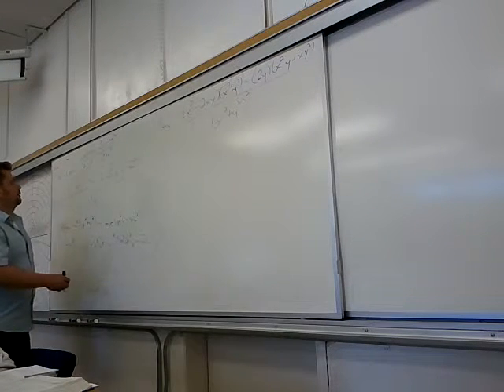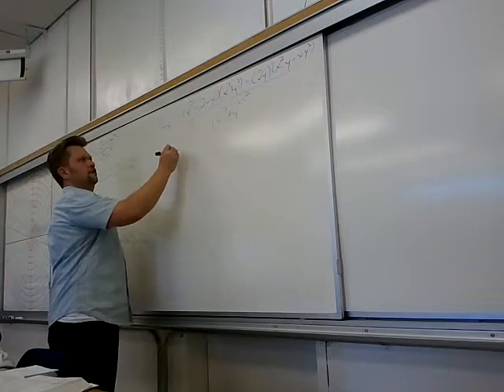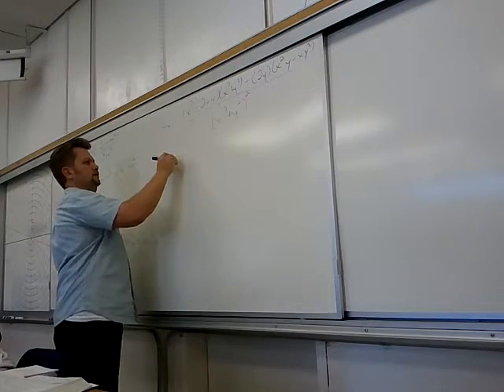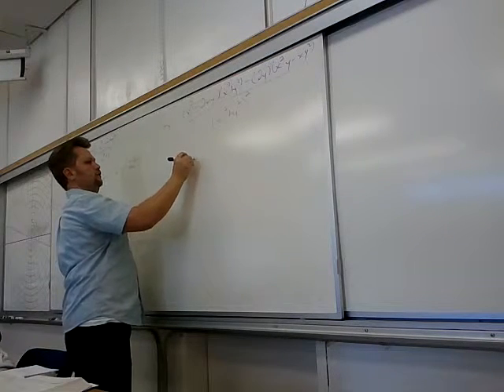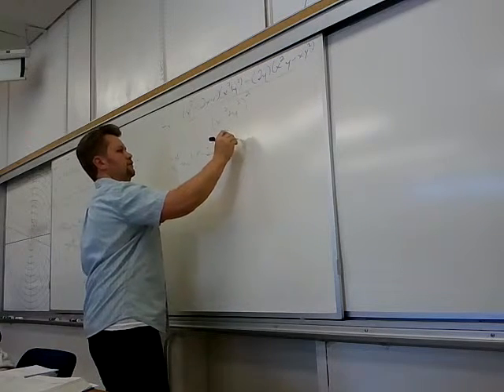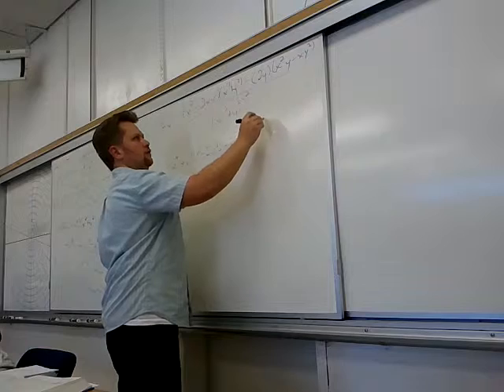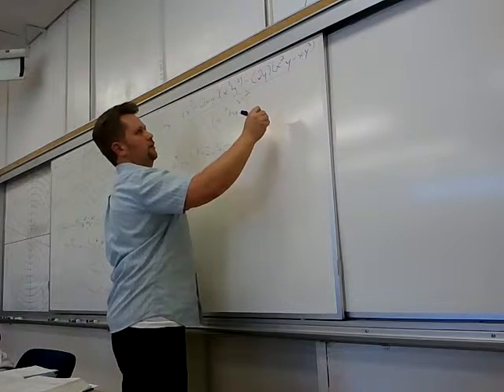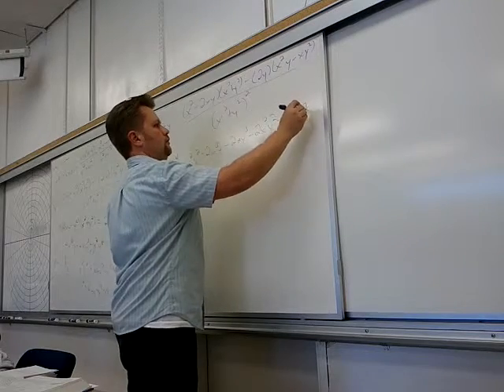Math 281, April 16 Lecture, Part 1